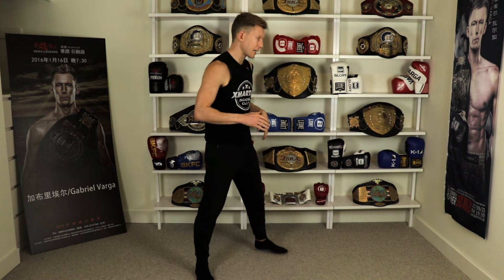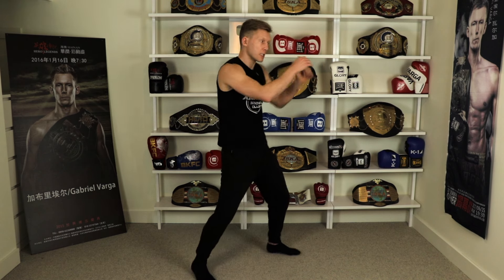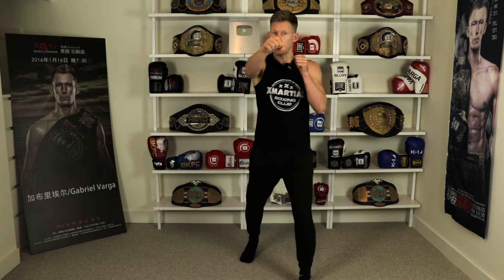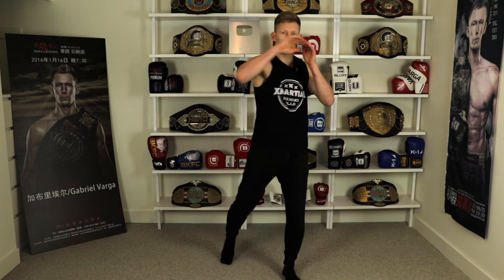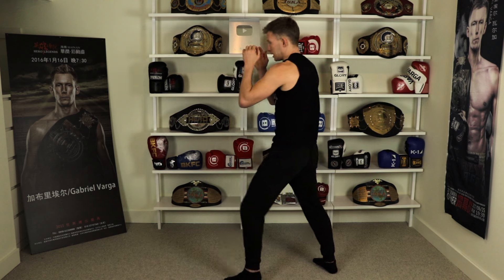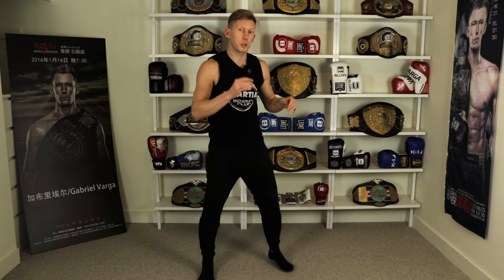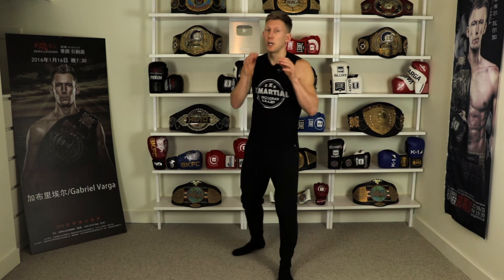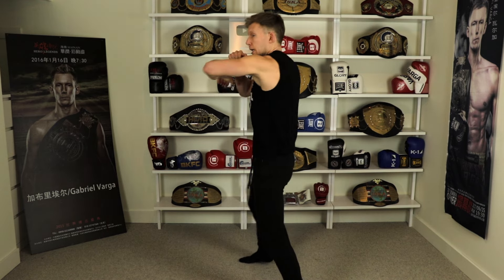Elbow Tutorial | Sharpen Your Slicing Weapons!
In today's tutorial we make sure you understand elbow technique, the best ways to land the elbow, how to safely close distance and much more.

8 Ways To Beat Pressure Fighters w/ Examples From GLORY Title Fight